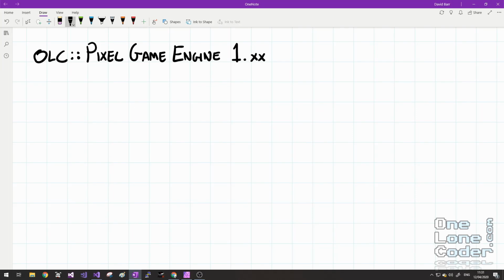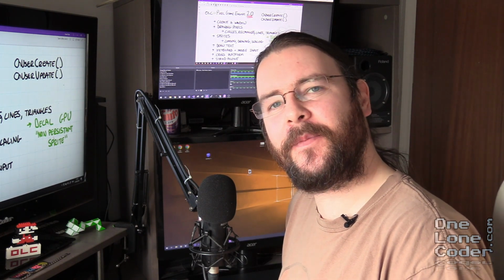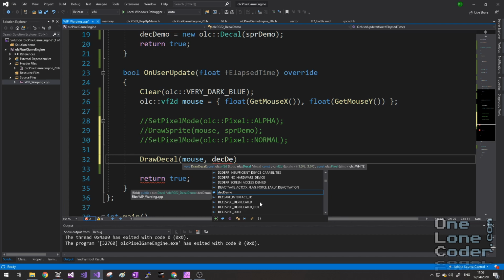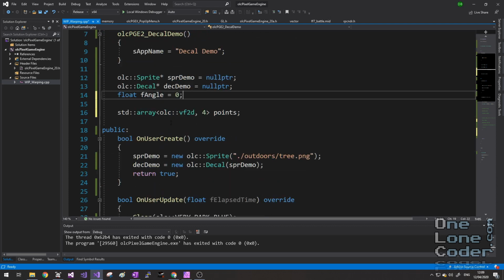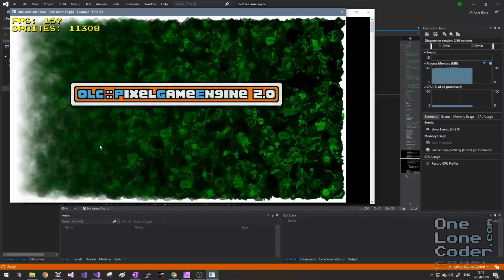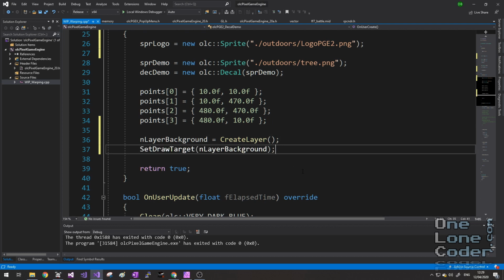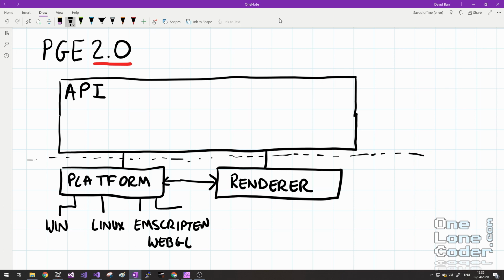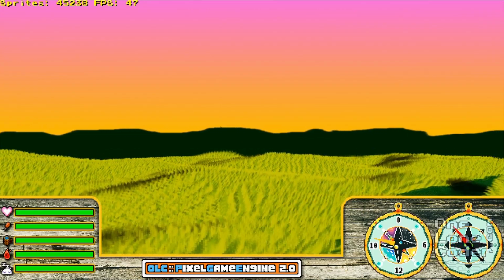olc::PixelGameEngine 2.0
I've added some significantly performance enhancing features to the olc::PixelGameEngine, as well as make it easier to port to other platforms.